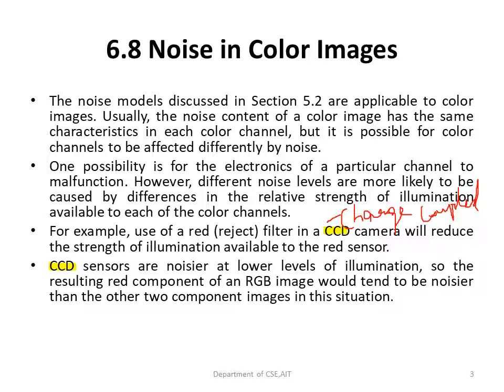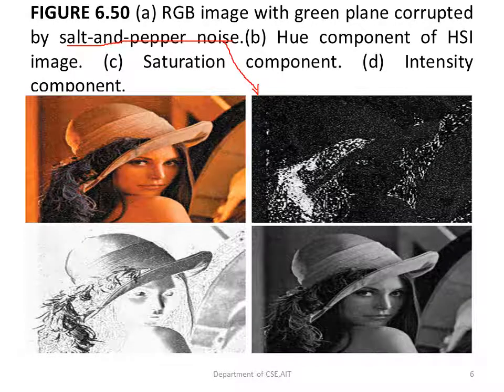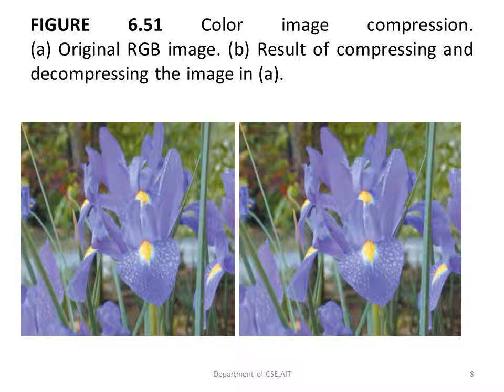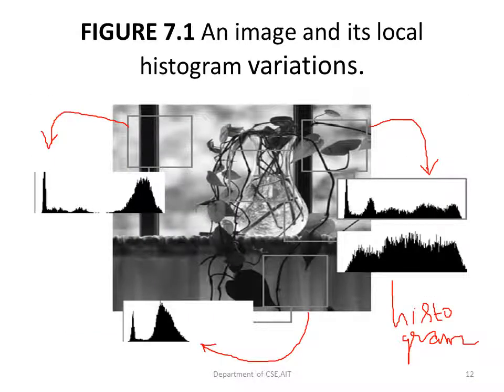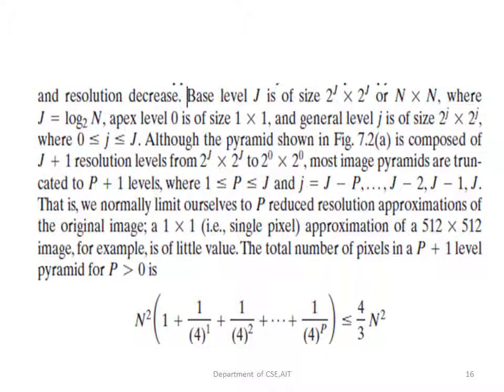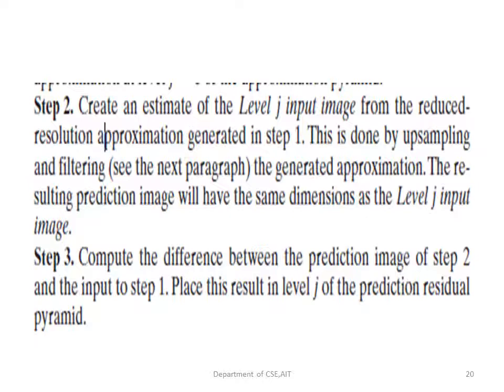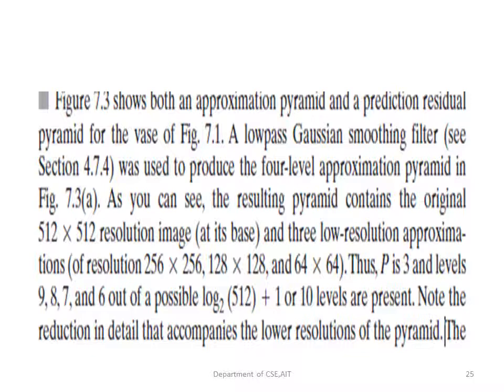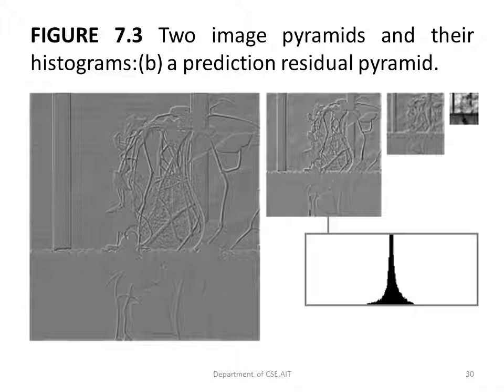Noise in color images, image compression and Image pyramids in Image processing by Varalakshmi B D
Noise in color images,Color Image compression,Image Pyramids in Advances in Digital Image Processing